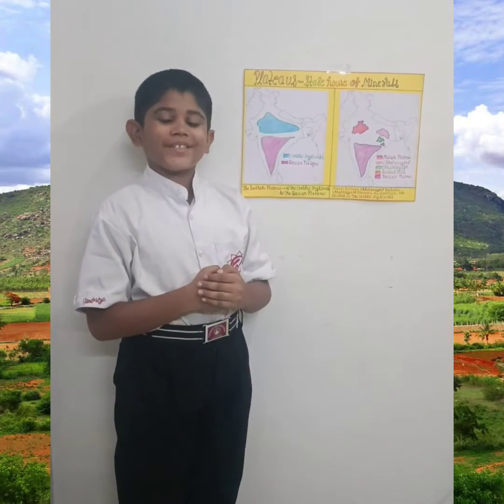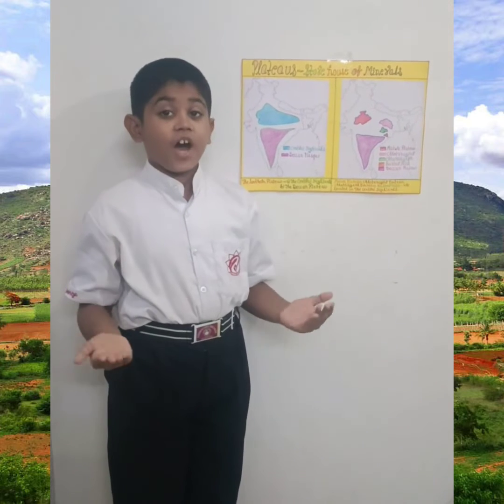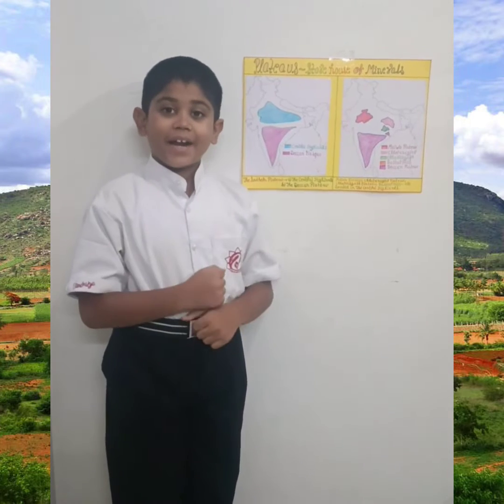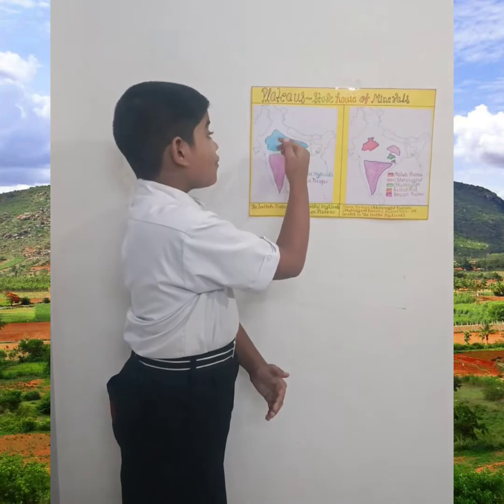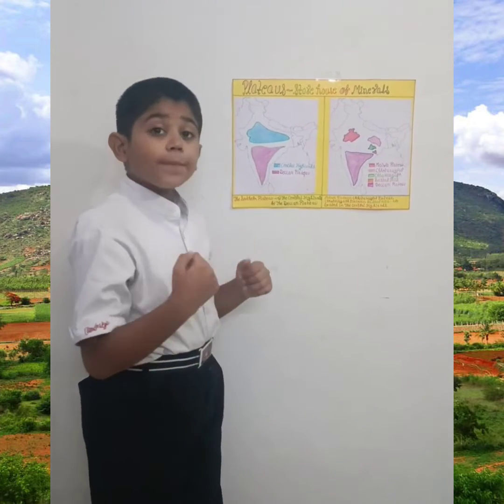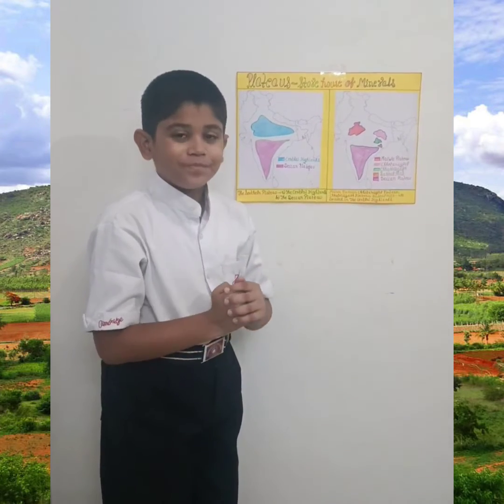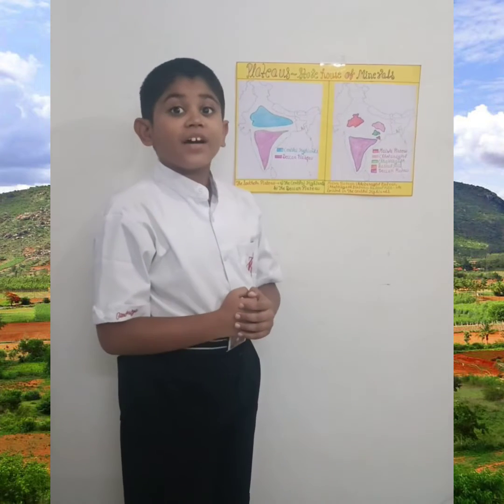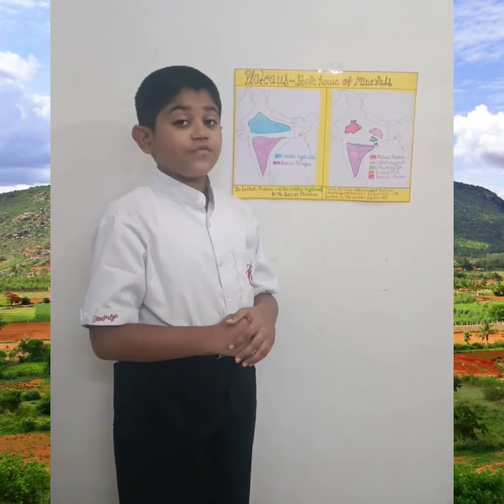Social studies - Topic (Plateaus Store House Of Minerals)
Name - Darsh Mathur , Class - 5th , Age - 9 years , School - Cambridge Court High School